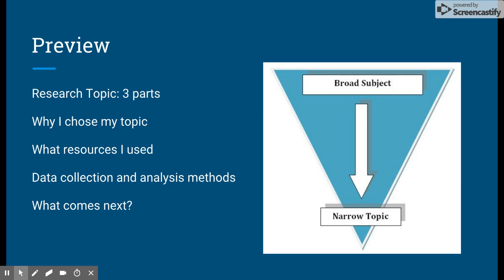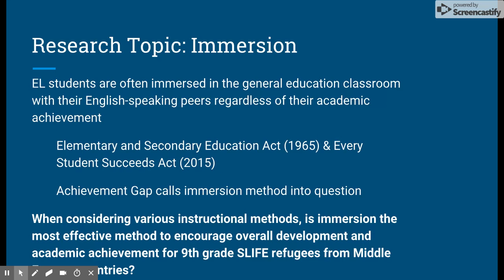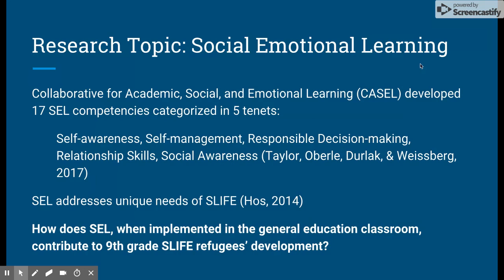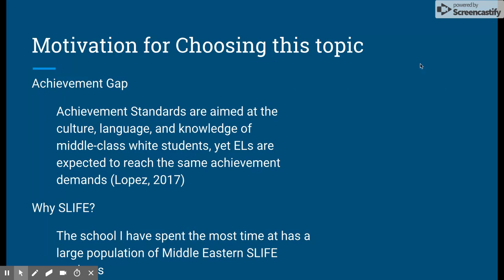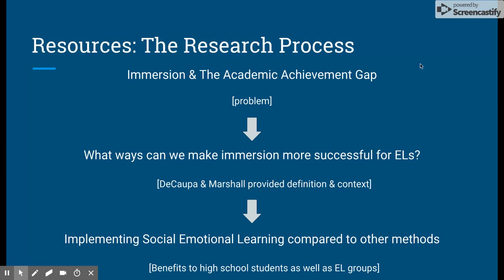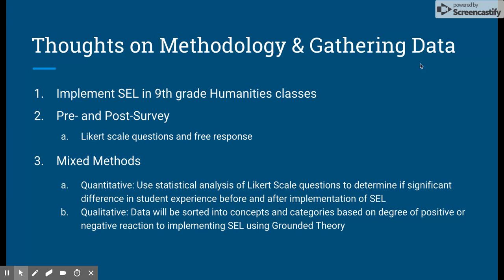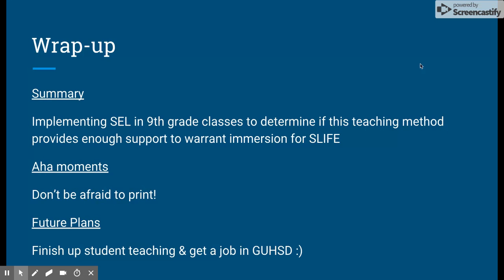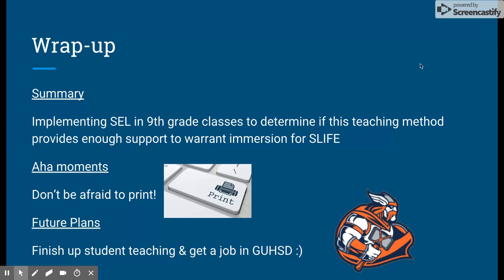Social Emotional Learning Research Presentation